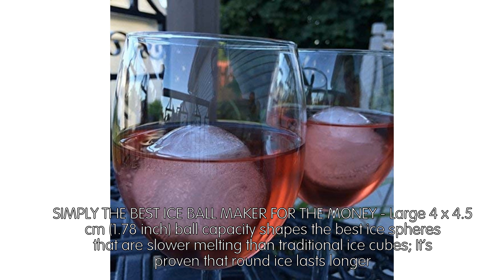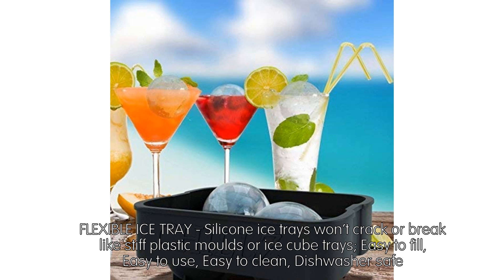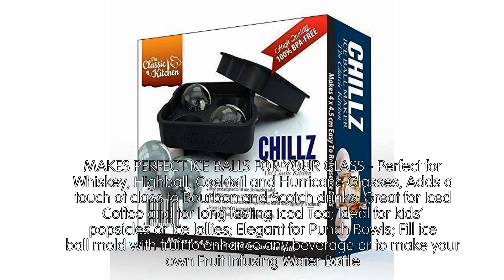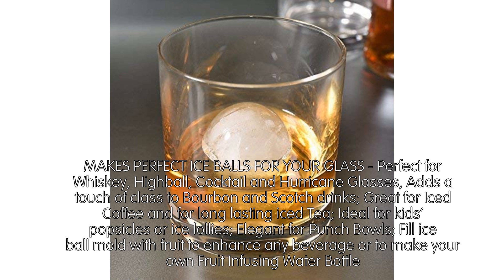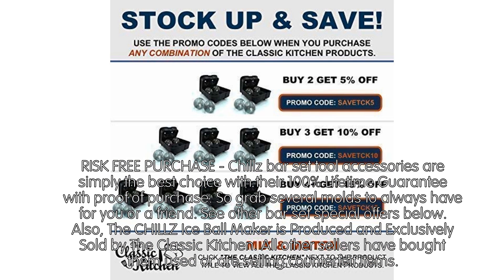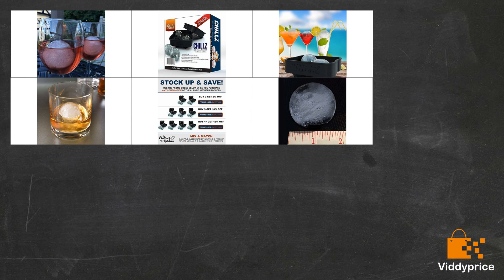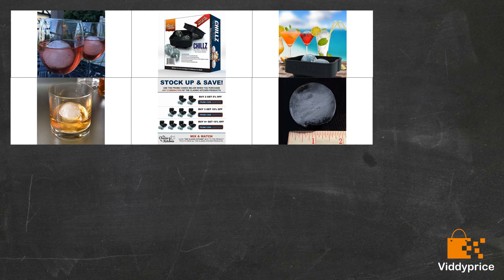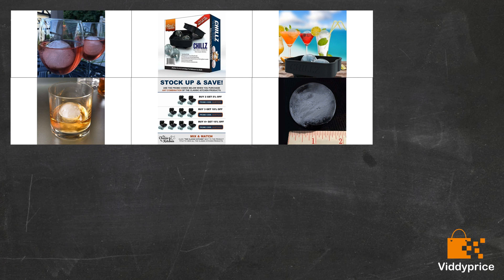Review Chillz Ice Ball Maker Mould - Black Flexible Silicone Ice Cube Tray - [2019]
SIMPLY THE BEST ICE BALL MAKER FOR THE MONEY - Large 4 x 4.5 cm (1.78 inch) ball capacity shapes the best ice spheres that are slower melting than traditional ice cubes; It's proven that round ice lasts longer

HIGHEST QUALITY SILICONE ICE MOLD - 100% BPA Free food grade silicone ice cube tray with lid; FDA approved

FLEXIBLE ICE TRAY - Silicone ice trays won't crack or break like stiff plastic moulds or ice cube trays; Easy to fill, Easy to use, Easy to clean, Dishwasher safe

MAKES PERFECT ICE BALLS FOR YOUR GLASS - Perfect for Whiskey, Highball, Cocktail and Hurricane Glasses, Adds a touch of class to Bourbon and Scotch drinks; Great for Iced Coffee and for long lasting iced Tea; Ideal for kids' popsicles or ice lollies; Elegant for Punch Bowls; Fill ice ball mold with fruit to enhance any beverage or to make your own Fruit Infusing Water Bottle

RISK FREE PURCHASE - Chillz bar set tool accessories are simply the best choice with their 100% Lifetime Guarantee with proof of purchase. So grab several molds to always have for you or a friend. See other bar set special offers below. Also, The CHILLZ Ice Ball Maker is Produced and Exclusively Sold by The Classic Kitchen. All other sellers have bought them used or are selling counterfeit items.